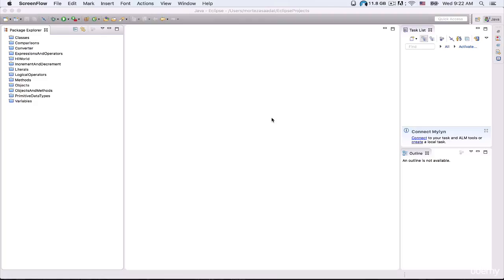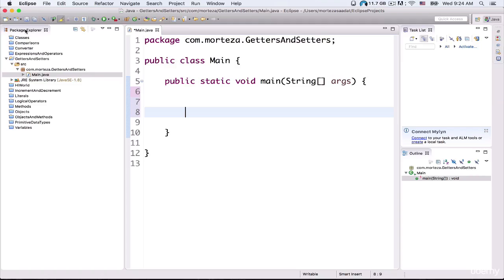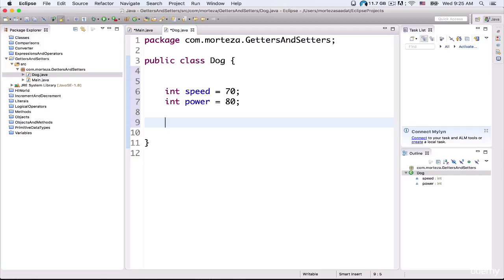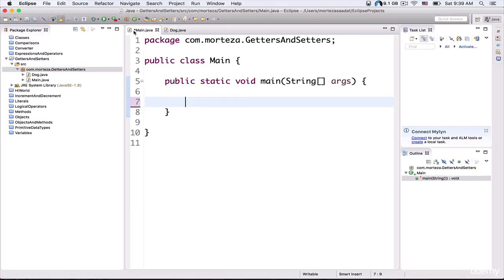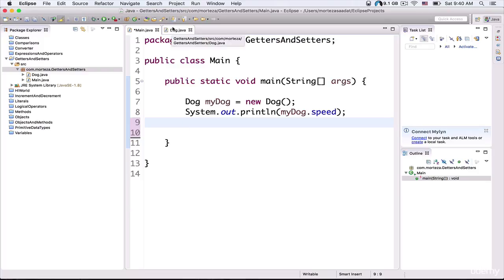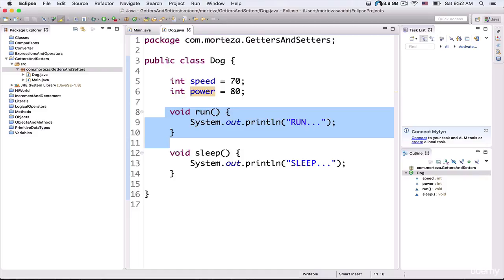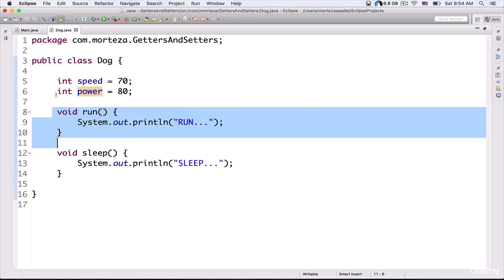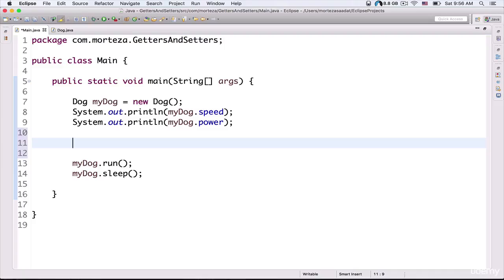073 Getters and Setters in Java Part1